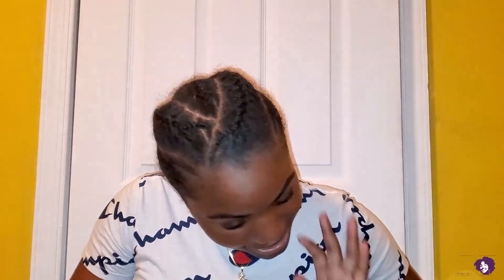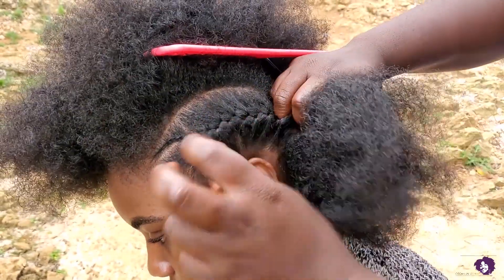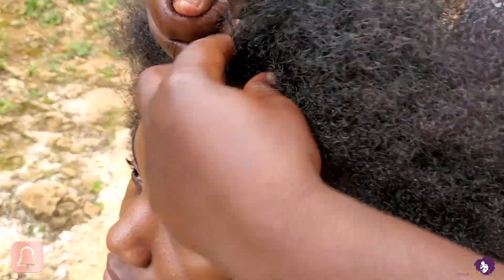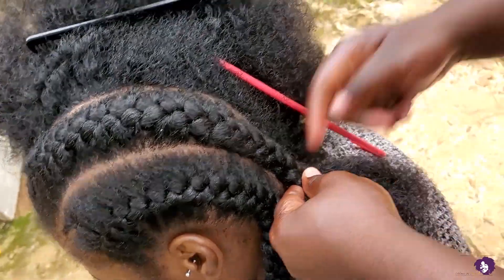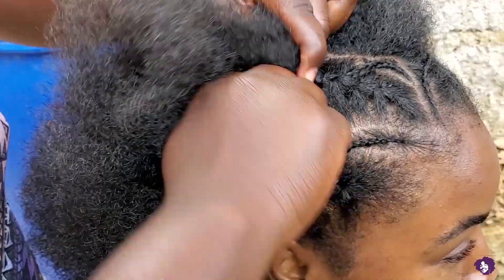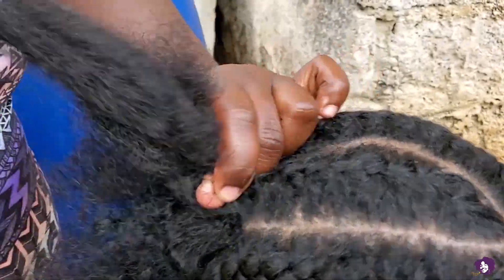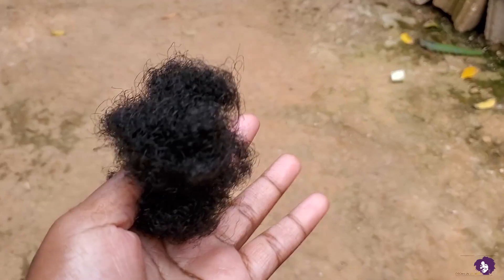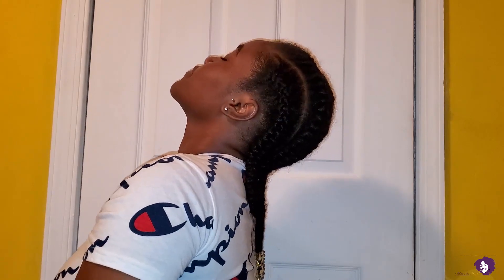HOW TO DO STRAIGHT BACK BRAIDS FOR NATURAL HAIR! Straight Back Inside Cornrows| Nicola Welsh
Hi guys welcome back to another video. Having technical difficulties at the moment so I'm delaying videos. But they are there to be posted don't worry. In the meantime please enjoy.

Trying Braid Hairstyles On My Natural Hair No Added Hair| I Don't Know If This Turned Out Well

Silk Press On 4C Hair | I Saw Brad Mondo React So I Tried And... Yeah| Nicola Welsh

Best DIY Deep Cleansing LEMON And ALOE VERA Mask| Washing My Hair Outdoors In Jamaica| HAIR GROWTH

Best DIY Avocado and Aloe Vera Hair Mask for Dry Hair|Part 2| IMPORTANT NOTE AT END!